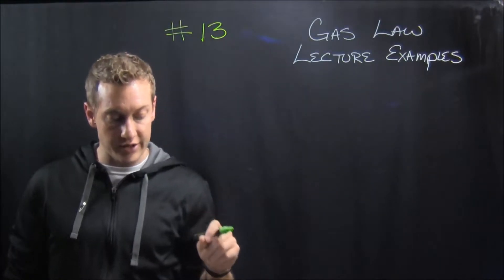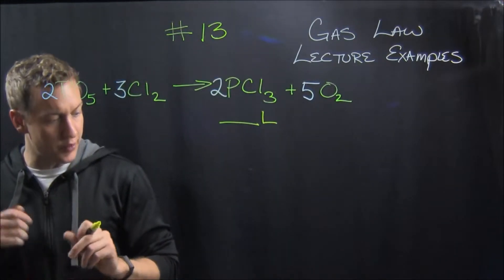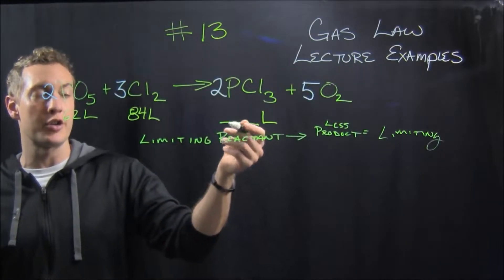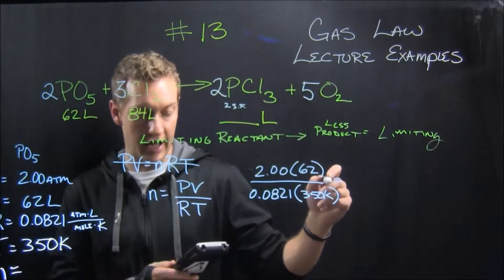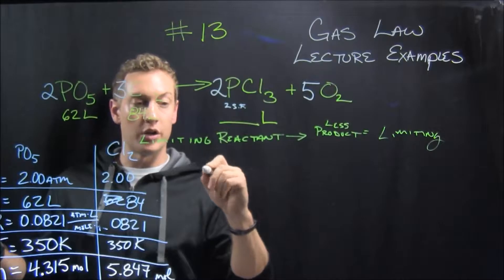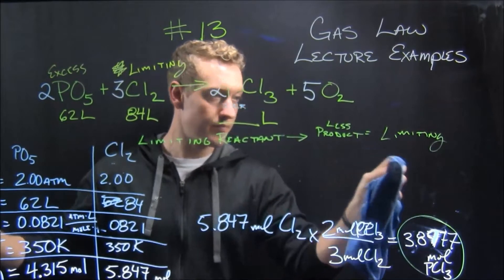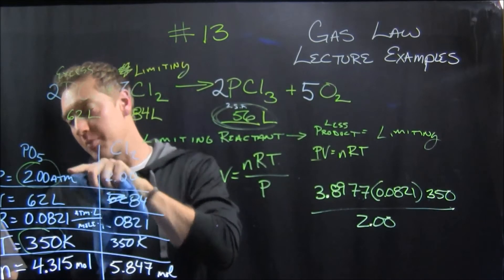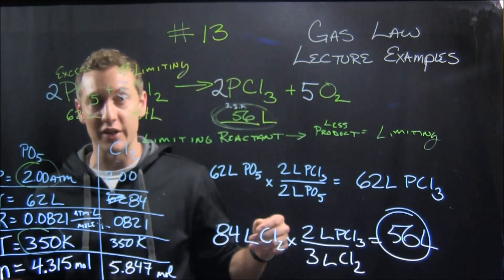Unit 9 Lecture Examples 13